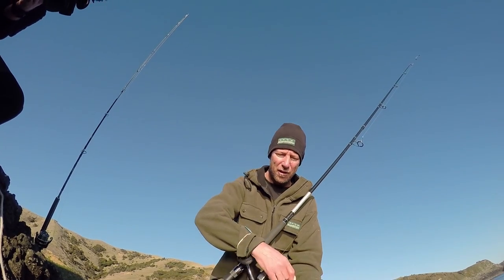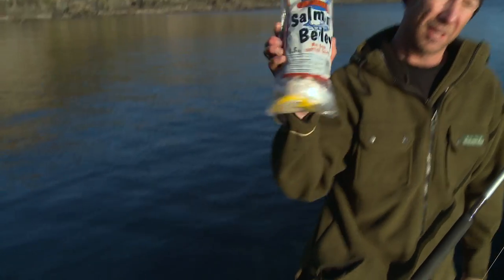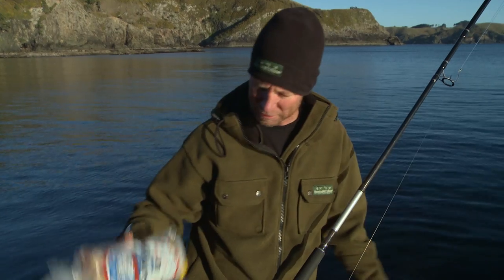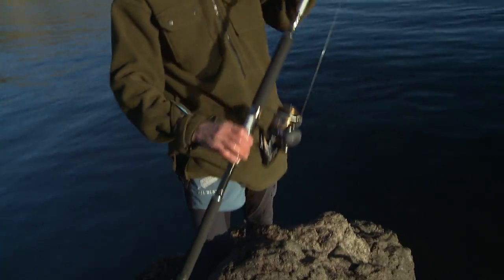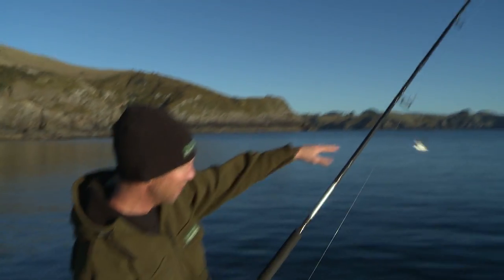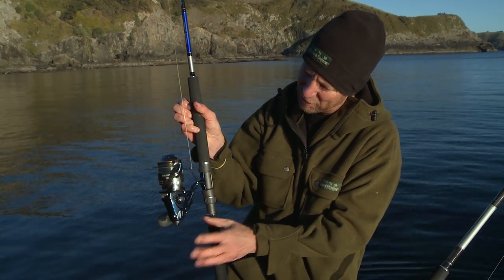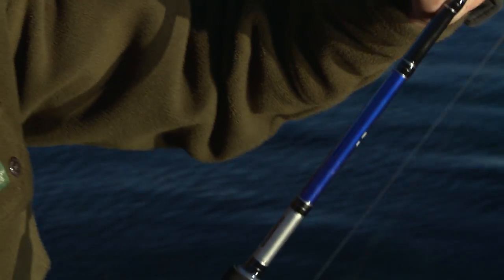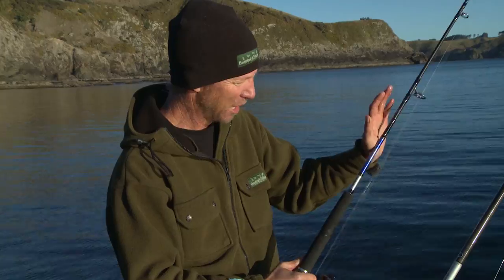ROCK FISHING BASICS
Matt shows you the rock fishing basics, so you can land that big one off the bricks.